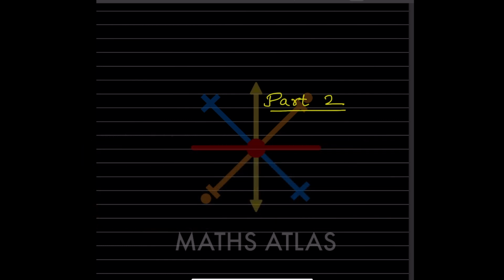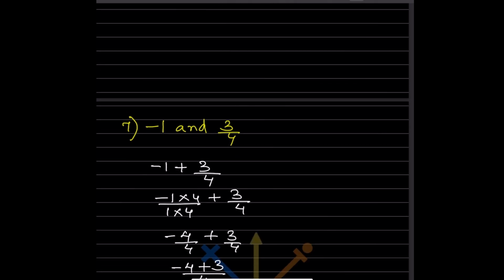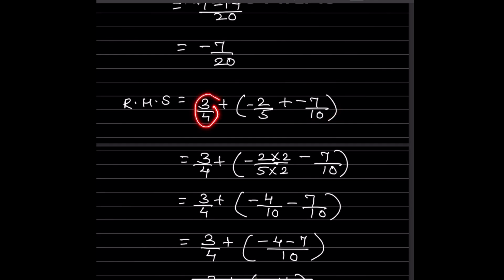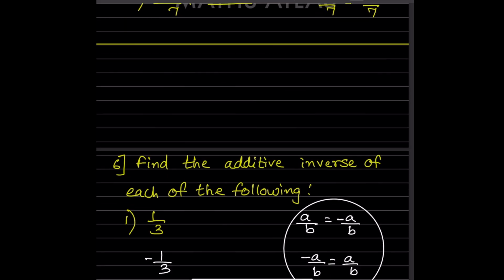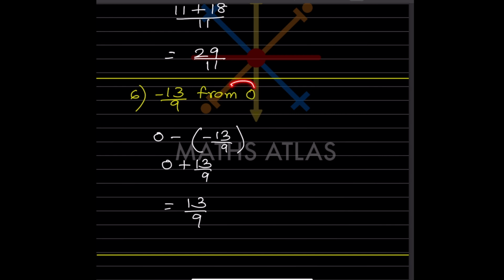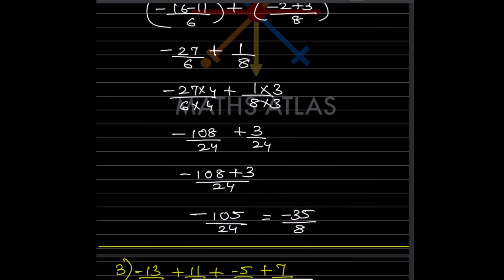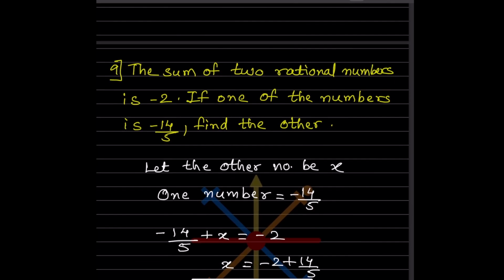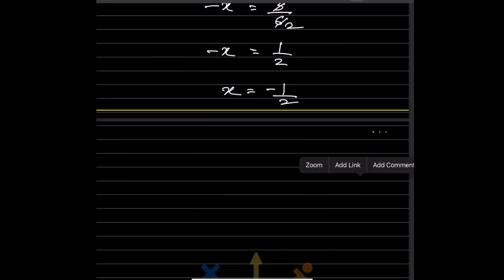Class 8 |Exercise 1C |Rational Numbers | Chapter 1|R S Aggarwal Book P2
Dive into the world of rational numbers with this comprehensive guide to Class VIII Mathematics based on R.S. Aggarwal's book. Understand the fundamentals, operations, and applications of rational numbers in a clear and engaging manner.

R.S. Aggarwal Class VIII Mathematics
Rational Numbers Explained
Class VIII CBSE Mathematics
Understanding Rational Numbers
Mathematics Tutorial for Class VIII
R.S. Aggarwal Book Chapter 1
Rational Numbers Operations
Mathematics Concepts Simplified
Learning Rational Numbers
Class VIII Mathematics Guide